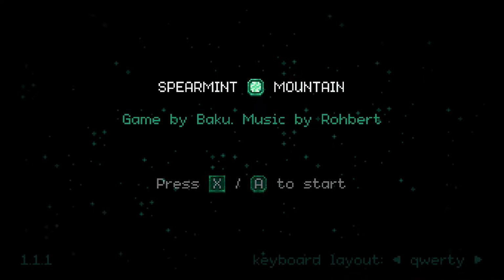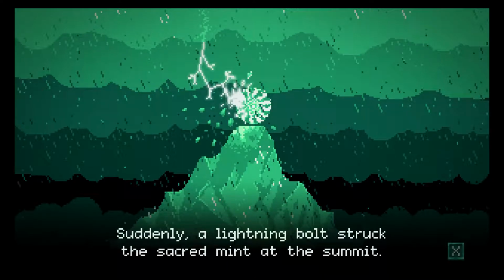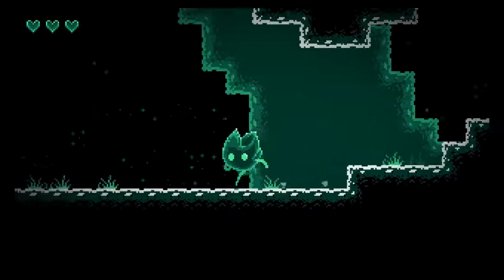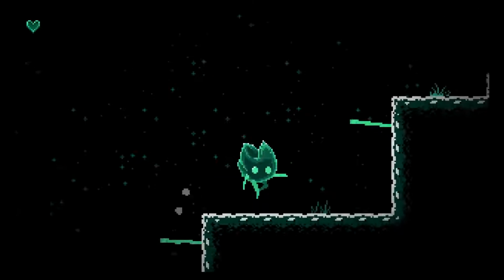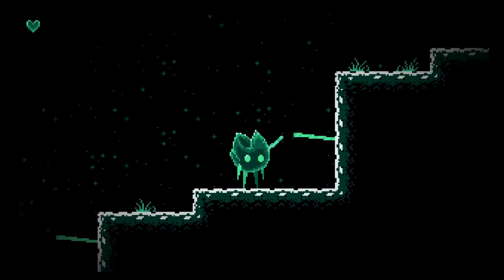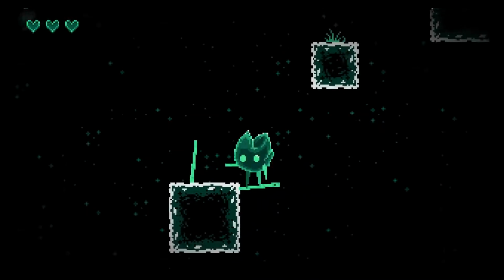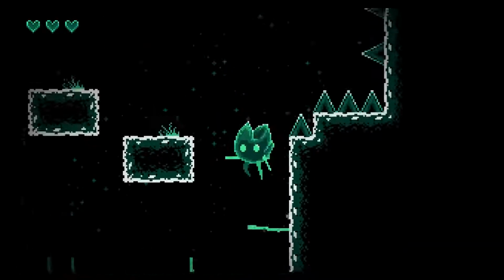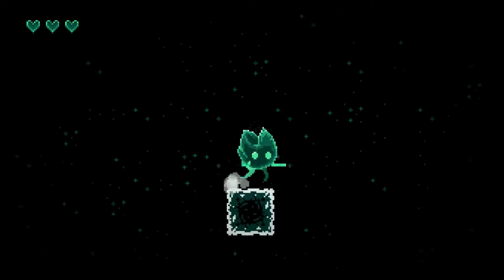Spearmint Mountain | [Free] Best of itch.io | A 2d spear throwing platformer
Spearmint Mountain was developed for the 25th GM(48) game jam. It's a cute little platformer with a fun spear throwing mechanic.